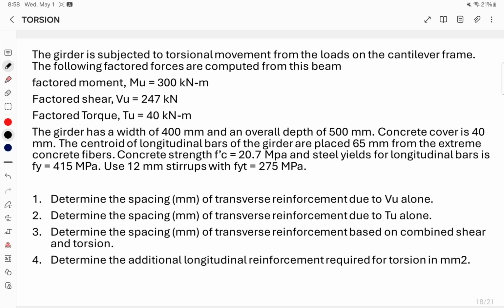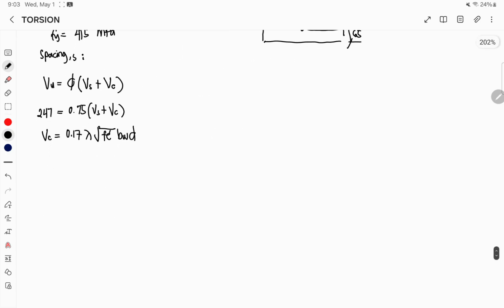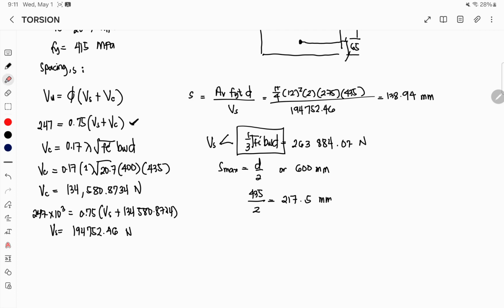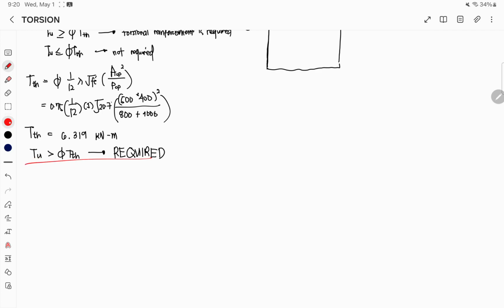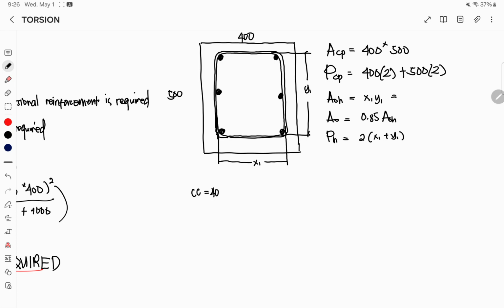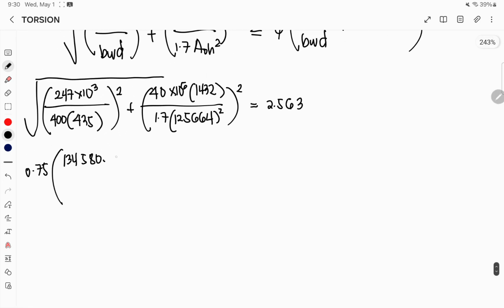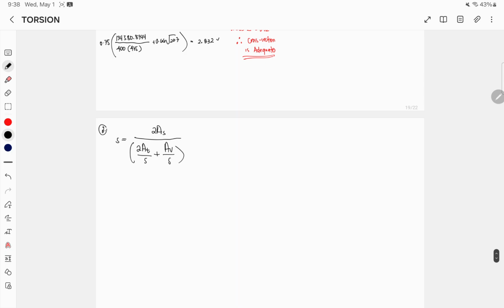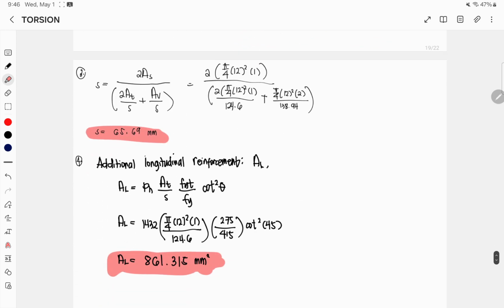Sample Problem for torsion in beams